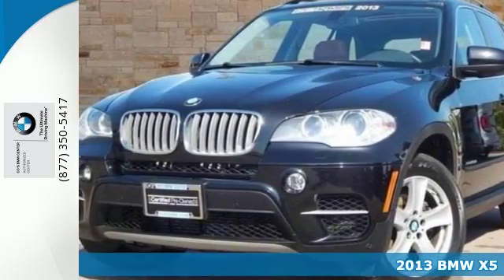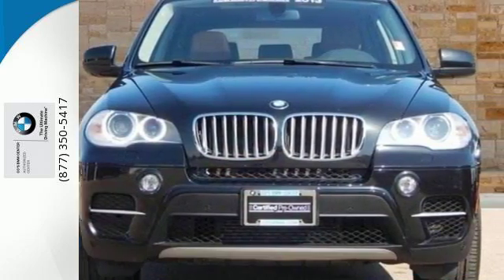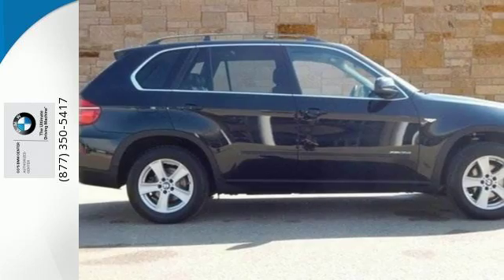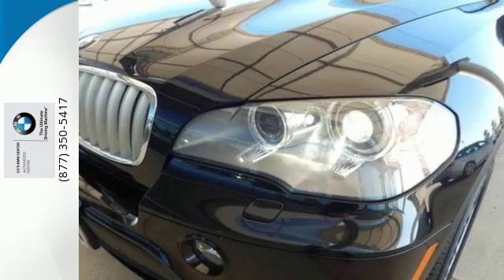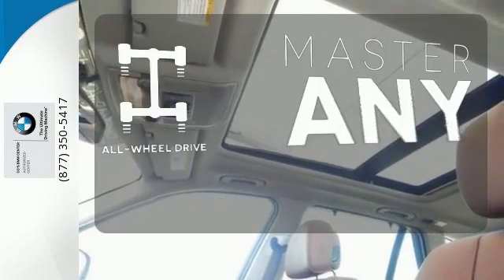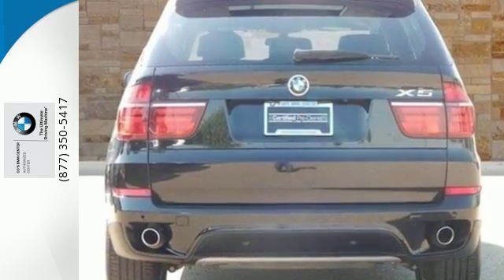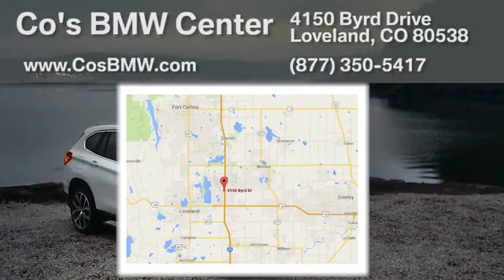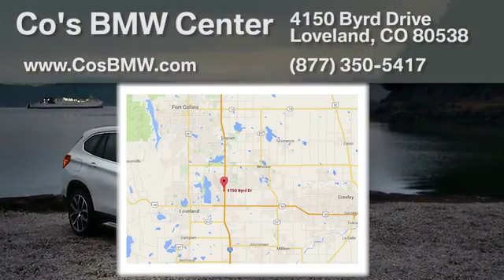Used 2013 BMW X5 Loveland CO Denver, CO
Year: 2013
Make: BMW
Model: X5
Trim: xDrive35d
Engine: 6 Cyl - 3.0L
Transmission: Automatic
Color: Jet Black
Mileage: 466734
Stock #: B8935A
VIN: 5UXZW0C59D0B94578
This BMW has an orignial MSRP of $62,325.00 This BMW includes: PREMIUM PKG Multi-Zone A/C Keyless Start Engine Immobilizer Navigation System A/C Back-Up Camera Power Door Locks Keyless Entry Climate Control Universal Garage Door Opener Rear A/C COLD WEATHER PKG Heated Rear Seat(s) DARK BURL WALNUT WOOD TRIM Woodgrain Interior Trim *Note - For third party subscriptions or services, please contact the dealer for more information.* BMW Certified Pre-Owned : Covers you for 2 years/50,000 miles* whichever comes first, after the expiration of the 4-year/50,000-mile New Vehicle/SAV Limited Warranty for a total of 6 years/100,000 miles. All trades are welcome, paid for or not.

Located in Fort Collins, CO, Co's BMW Center also serves the Greeley and Cheyenne WY areas of CO with a stress-free sales experience and a finance department that can find financial solutions to save you money and fit within any budget or credit situation. We are your one-stop shop for finding your next vehicle. Above all else, we strive to deliver a superior experience.
Address:
4150 Byrd Dr
Loveland CO Denver, CO 80538